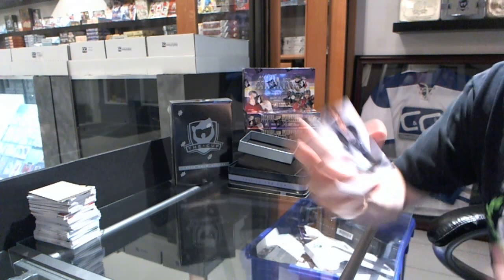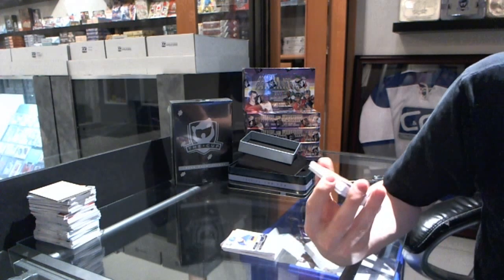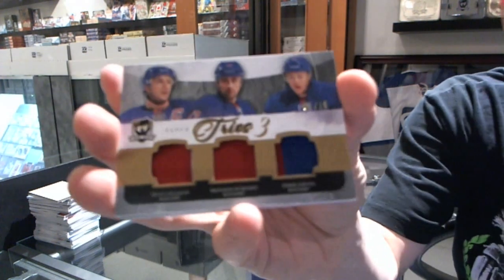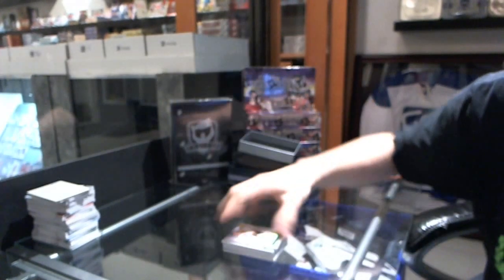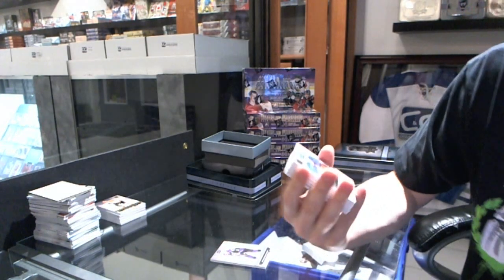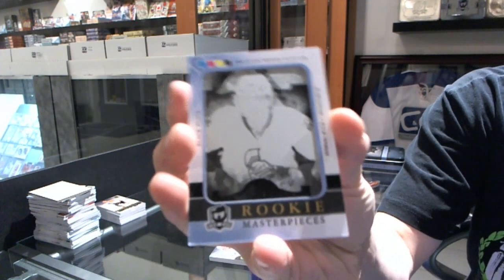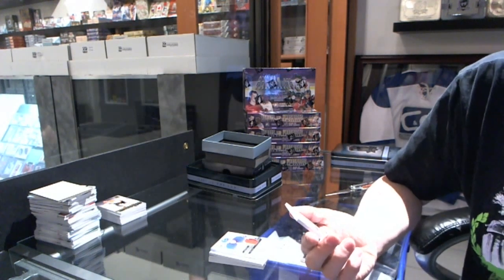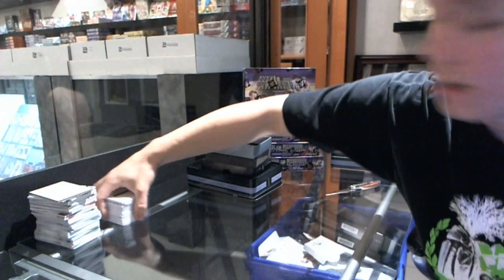Bearstolli's 11-12 UD The CUP Hockey 2 Box Break